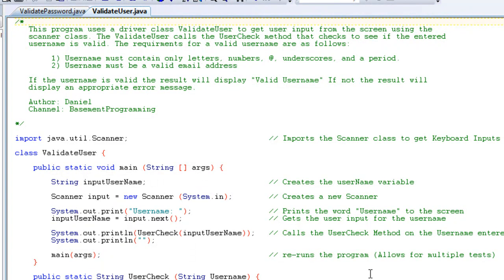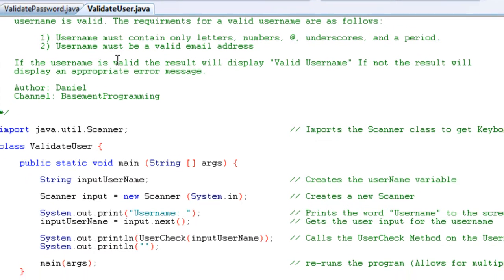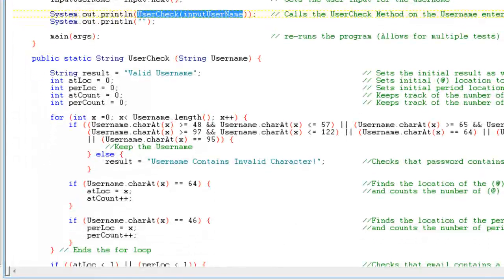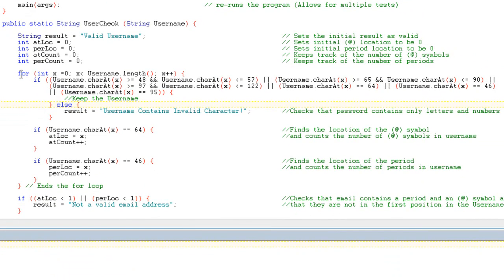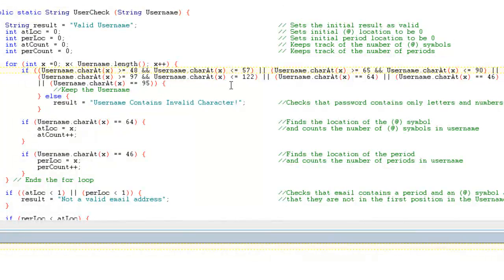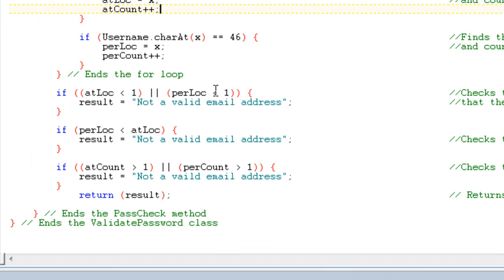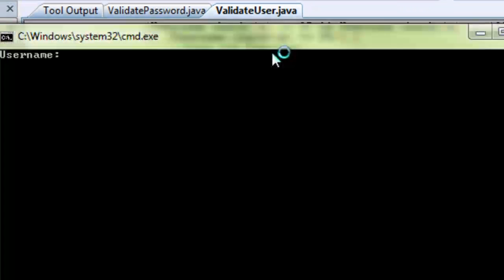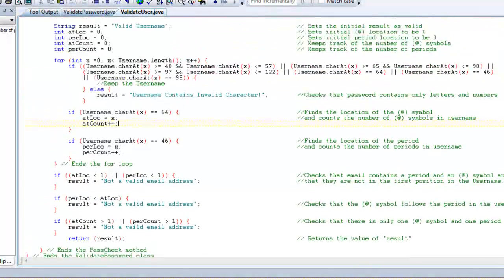User Validation Simple Java Program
A short video walk through I made to demonstrate a User Validation program that I wrote in Java. The source code is now available for download on Gist. I have included a .JAVA and a .TXT file for your convenience.